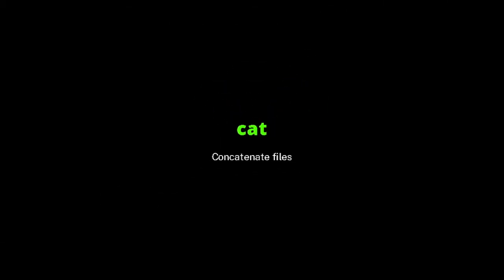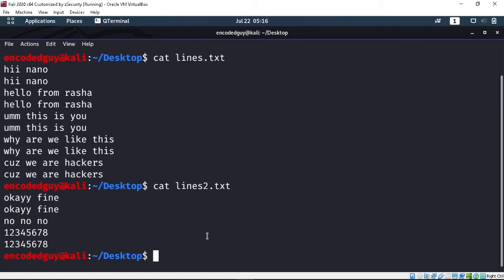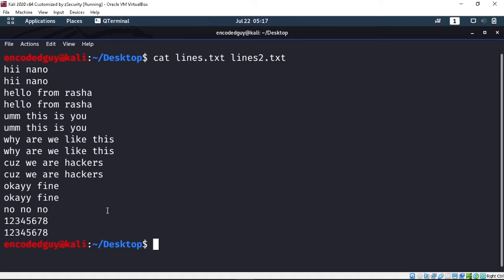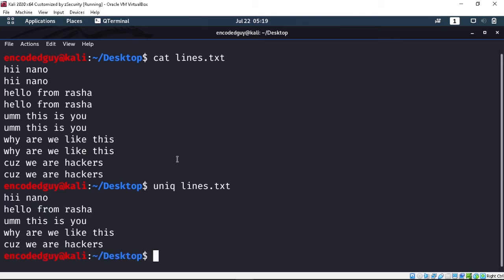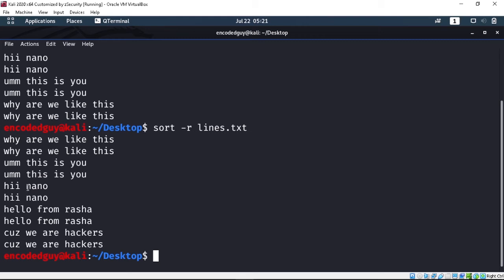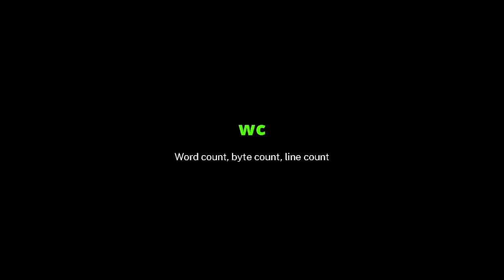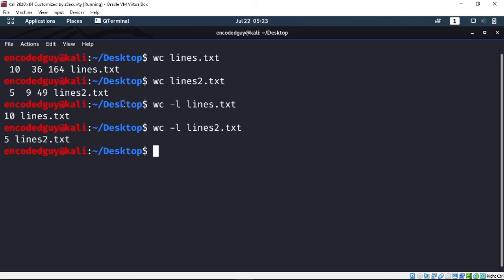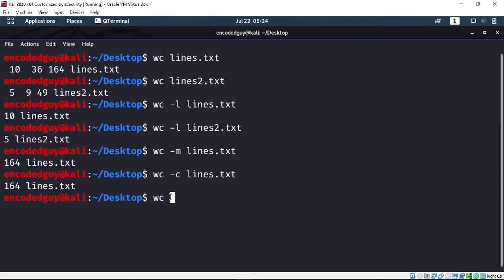Linux Series Part 5 - cat, uniq, sort, wc commands explanation | rashahacks